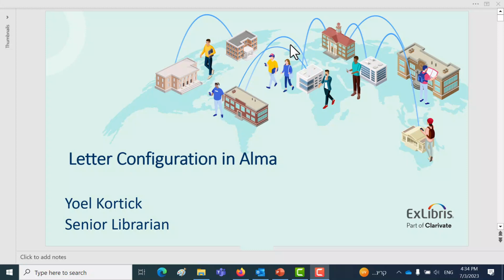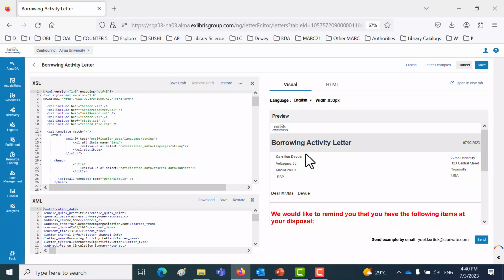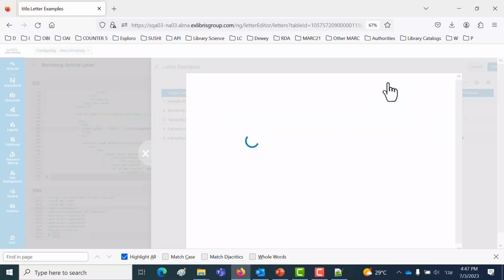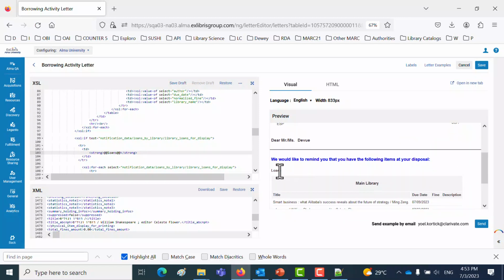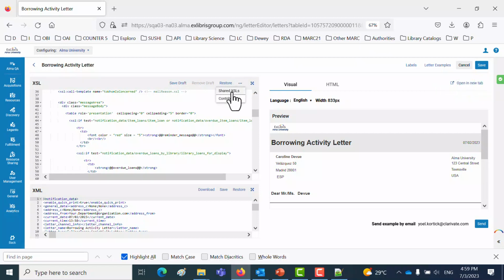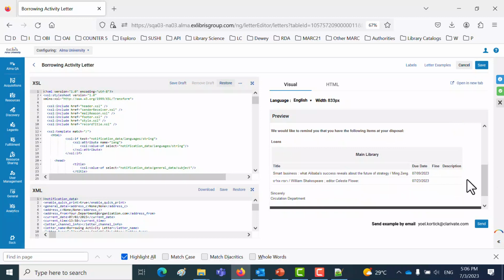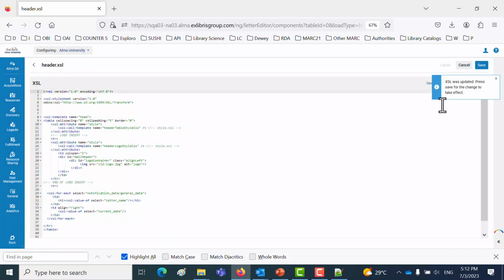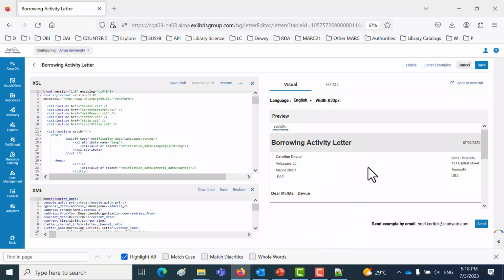Letter Configuration in Alma (including new features in August 2023 release) (July 3, 2023)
In this video Yoel Kortick, Ex Libris Senior Librarian, describes the full workflow for configuring and customizing letters in Alma.  The workflow includes new features in the August 2023 release.